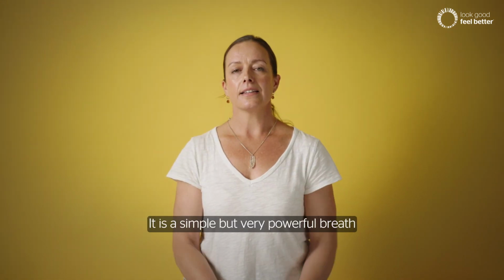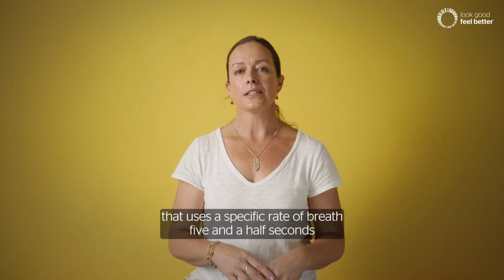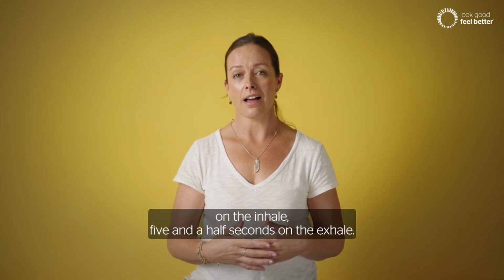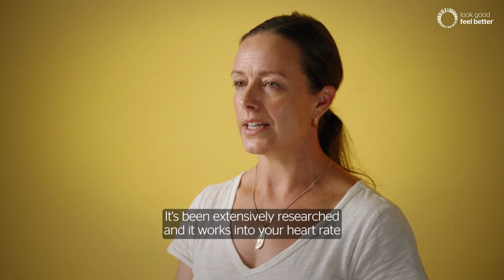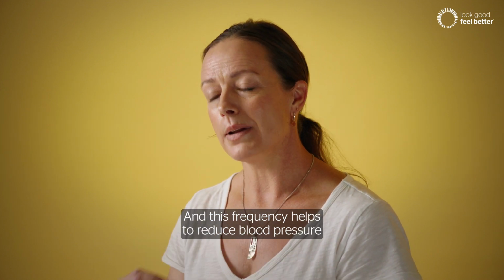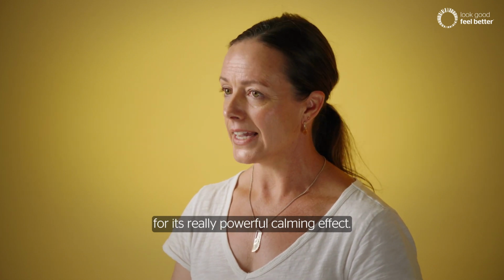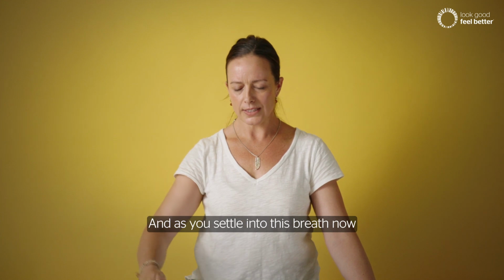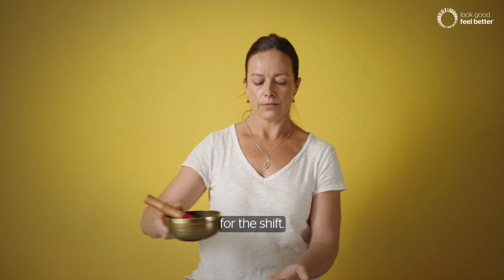LGFB: Heart coherence breath - guided breathing exercise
We recommend watching the introduction to breath work video, before following along with breath work coach and guide Sarah Lamb in this relaxing practice.